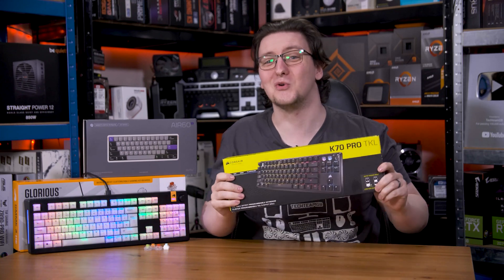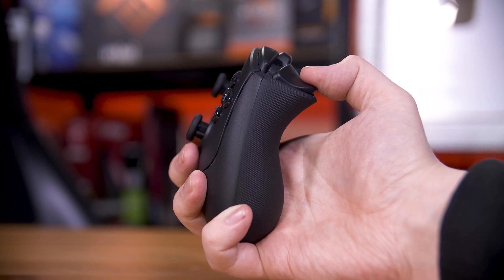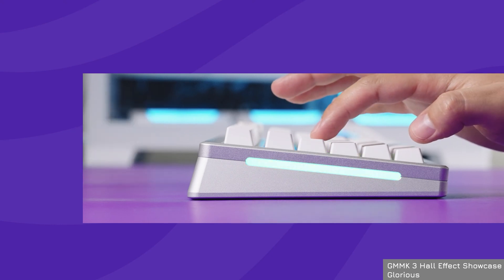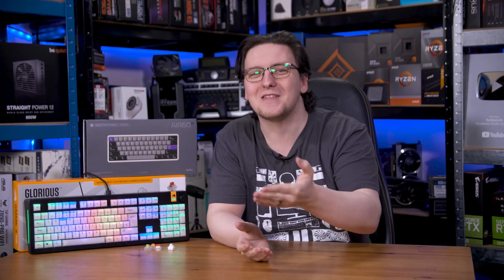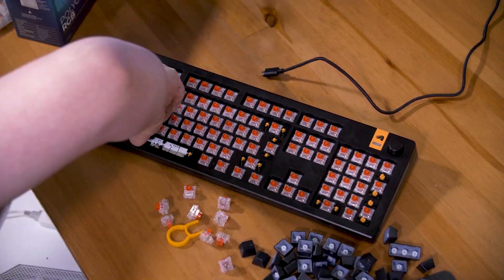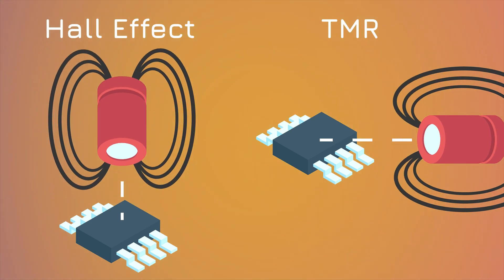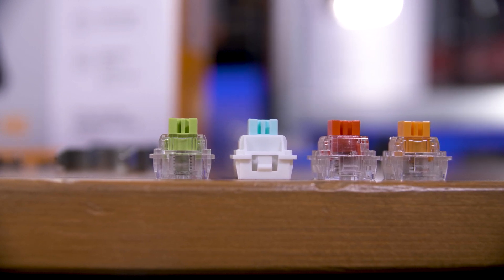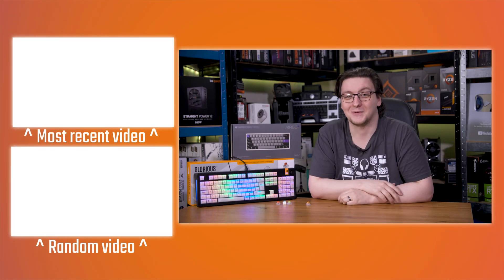Magnetic Switches Explained - Hall Effect vs TMR - HE Keyboards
Products provided by Glorious, Nuphy
Magnetic switch keyboards are the new hotness - basically every new keyboard hitting the market towards the end of 2024 and now at the start of 2025 are mag-switch equipped - but why? What’s so special about these things that’s making everyone and their dog build and buy them? Well, if you’ll permit an analogy, picture a controller - Xbox or PlayStation, you decide. I’ve got this Wolverine V3 Pro here so I’ll use that. A regular mechanical keyboard switch is like the ABXY buttons and bumpers - an on/off switch. Either it’s pressed and active, or it isn’t. On, or off. These magnetic switches are more like the joysticks or triggers. They can be on a little, on a lot, and anywhere in between. Why would you want that though? Well, knowing how far the switch has been pressed down means you can do a lot of interesting things. The most common features to find on these boards relate to the actuation point - going back to the control analogy, for FPS games that use the triggers to aim and shoot, sometimes you can change how far down you have to press the trigger before the gun fires, that’s the same as these switches. How far down you have to press the W key before you start walking forward, for example. For gaming, you might find you want to just barely press them to trigger for the fastest reactions and the snappiest movement, but for typing you might want to drop it down so you have to push them most of the way down so you don’t mis-type. With a mechanical switch how far down you need to press is fixed by the metal contacts inside the switch, but with magnets you get to change that - on the fly too.